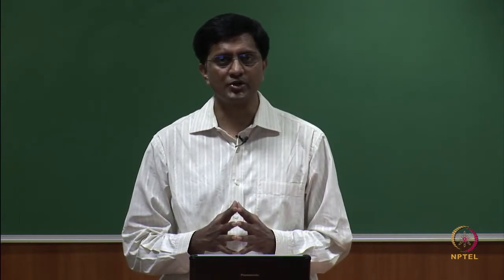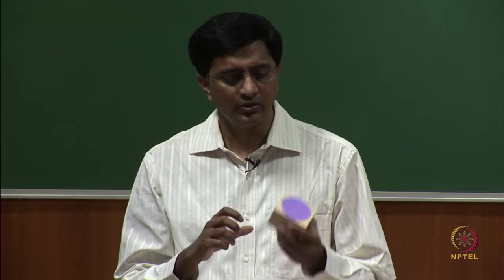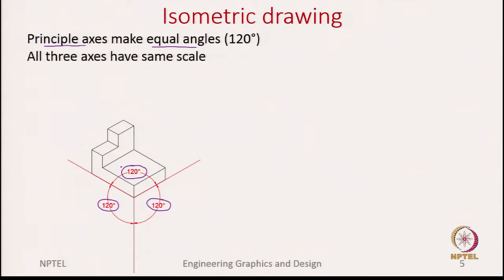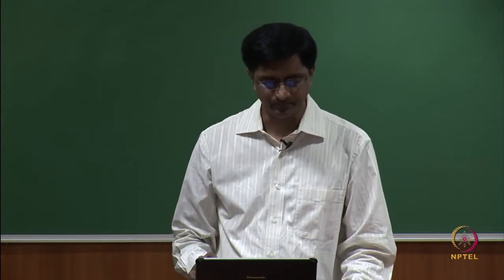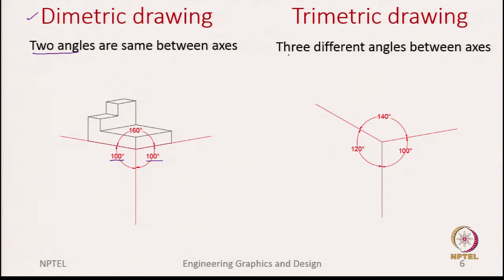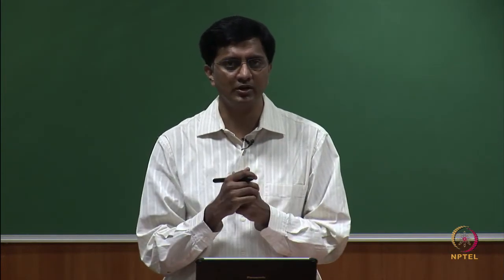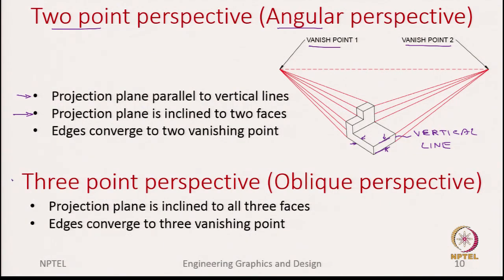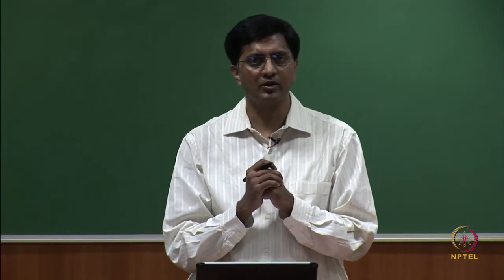W6 L1 Pictorial Drawings